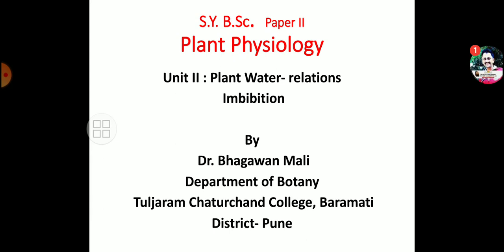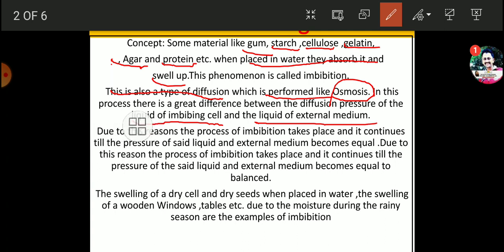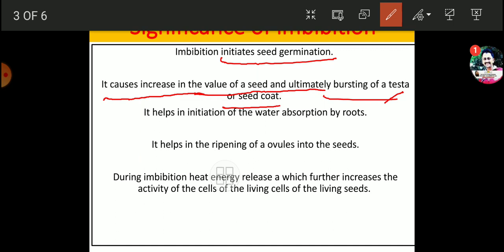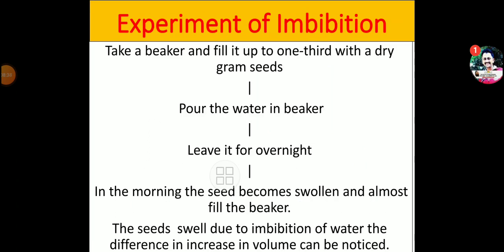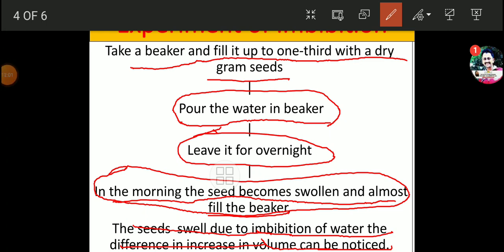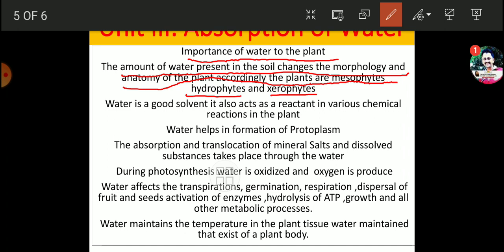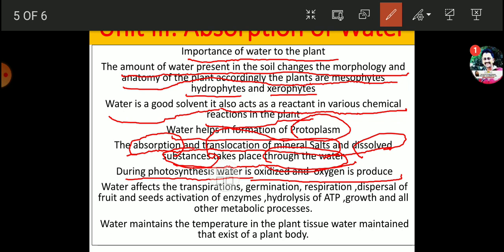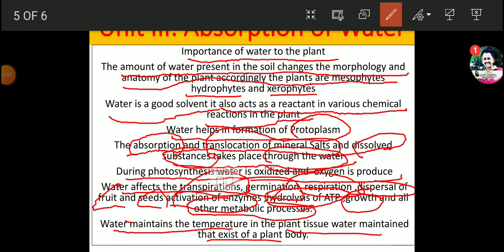DR BHAGAWAN SHANKAR MALI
SYBSc PLANT PHYSIOLOGY Paper  II Imbibition